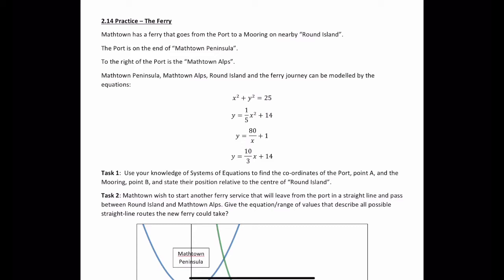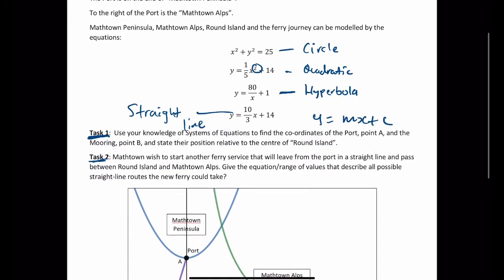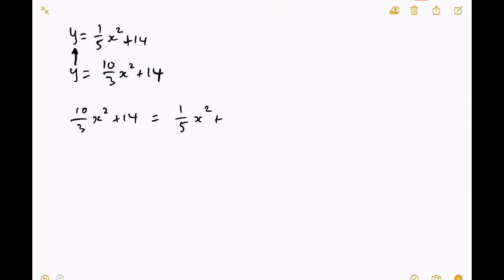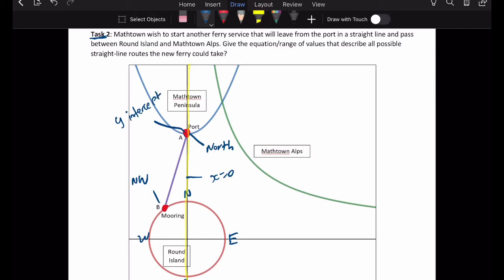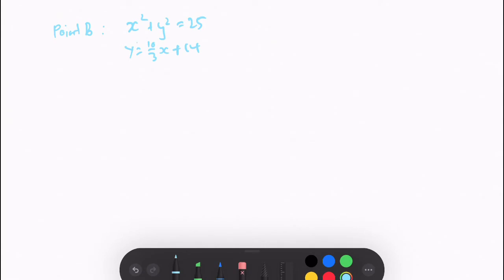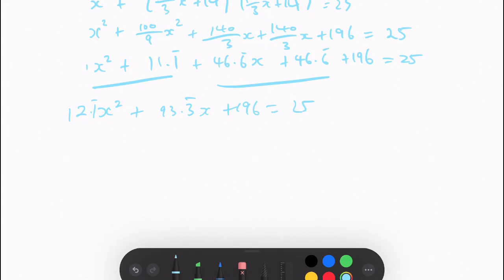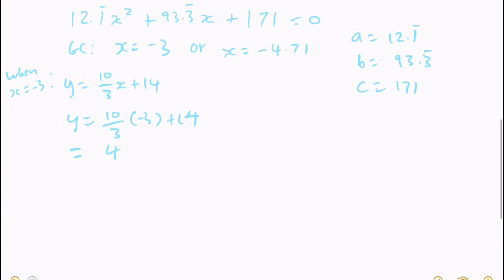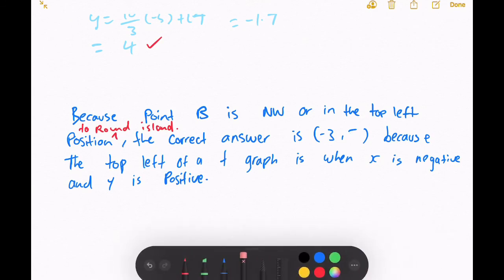NCEA level 2 System of Equations Ferry task 1- Part 1 video